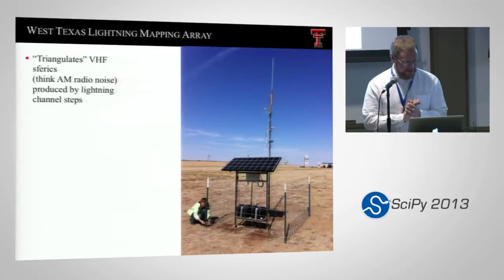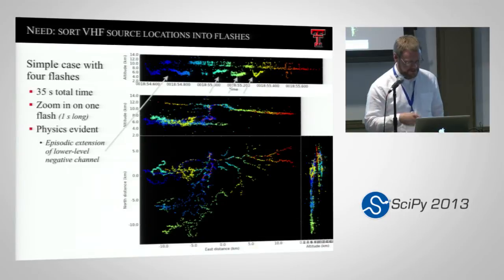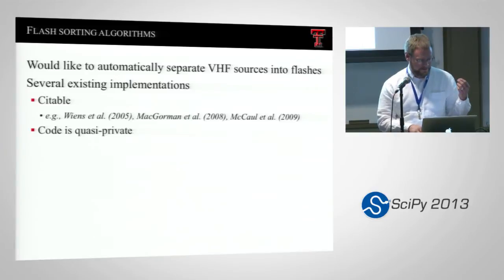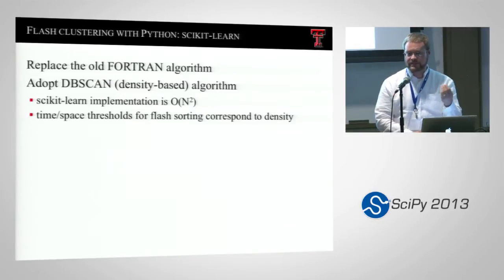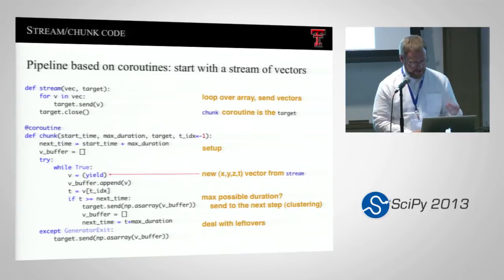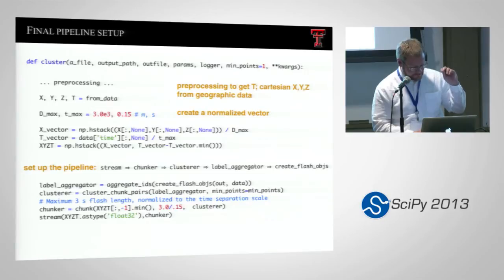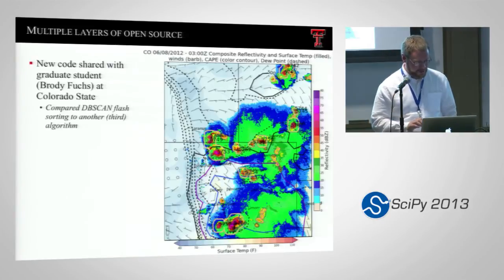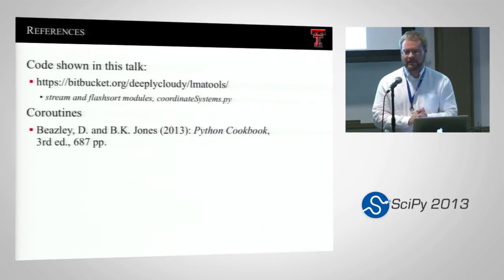Streamed Clustering of Lightning Mapping Data in Python Using sklearn; SciPy 2013 Presentation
Authors: Bruning, Eric C., Texas Tech University

Track: GIS - Geospatial Data Analysis

Lightning mapping at radio frequencies (here with VHF Lightning Mapping Array data) is typically performed by a time-of-arrival source retrieval method. Thereafter, it is common to cluster the located sources into flash-level entities (often comprised of 10^2 - 10^3 sources) using space and time separation thresholds. A previously-used clustering algorithm was a one-off implementation in Fortran, and was designed without reference to the machine learning literature. This study replaces the previous algorithm, which had been wrapped into the Python-based lmatools workflow, with the general-purpose DBSCAN implementation in Python's sklearn package. The legacy code included substantial, file format-specific, I/O boilerplate. The new code clarifies the boundary between algorithm and I/O, and promotes clean integration with the rest of the lmatools infrastructure, aiding maintainability.

A chunked, streamed processing method was developed to account for continuous data rates that may exceed 10^5 four-coordinate (space and time) source vectors per minute. The chunking method exploits known physical limits to lightning flash duration, allowing the N^2 implementation of DBSCAN in sklearn to achieve real-time processing rates within available memory. The streaming technique is expected to be useful in future work as a flexible building block for end-to-end real-time and post-processing scripts and interactive analysis tools.

The algorithm is expected to find immediate use in our analysis of data from the NSF-sponsored Deep Convective Clouds and Chemistry campaign. The open nature of the underlying clustering libraries promotes code reuse by other research groups. Accounts of source-to-flash clustering in the literature are complemented by the availability of this open, objective reference implementation for clustering of lightning mapping datasets.